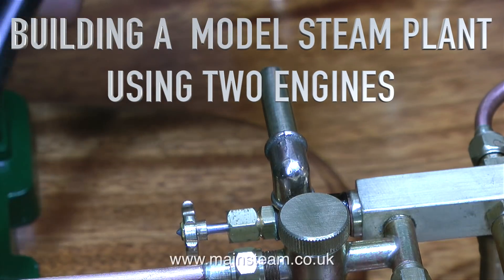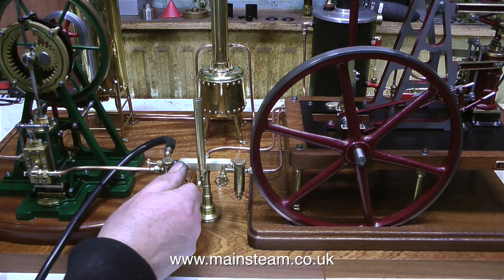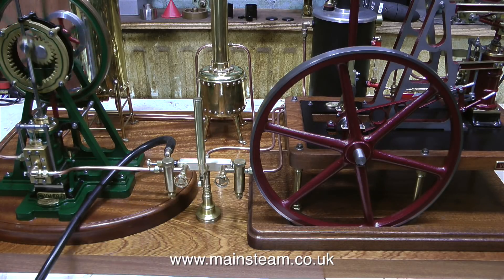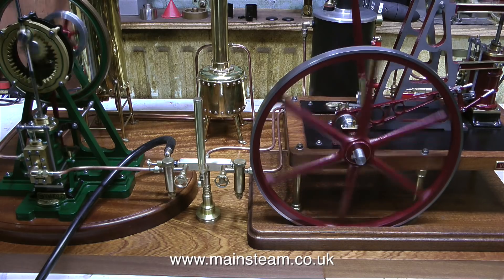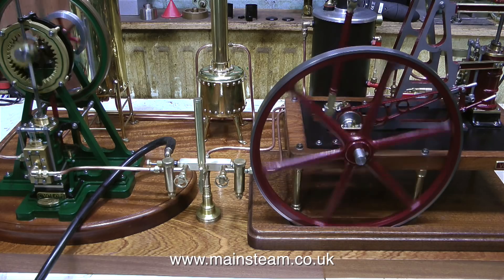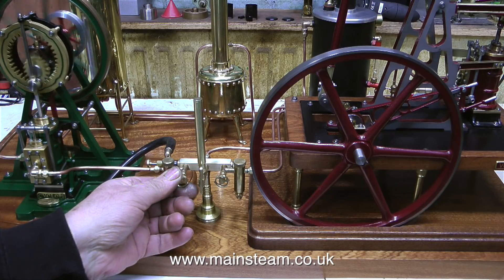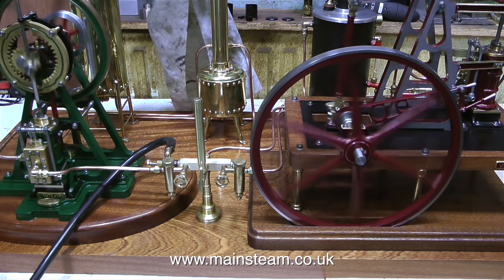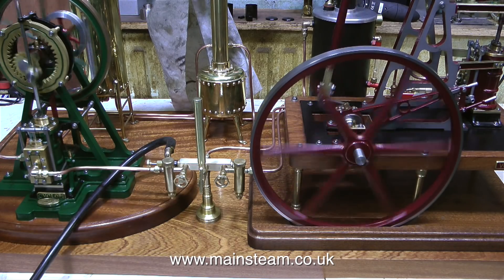BUILDING A MODEL STEAM PLANT USING TWO ENGINES - PART #9 "THE CHUFF POT"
Building A Model Steam Plant Using Two Engines - Part #9 - "The Bonus Feature" - Quite a few viewers wanted to hear the "Chuff Pot" with the "Chuffing" assembly in it. I did originally make a video of this bit decided to not include it - but as a bonus feature, here it is. This brass "Chuff Put" is beautifully made and is a great addition to a small model steam engine but with both of these engines running into it, my opinion is that the noise is unpleasant and very loud indeed. IF YOU WOULD LIKE TO BECOME A PATRON OF MY YOUTUBE CHANNEL VIA "PATREON", OR IF YOU WISH TO SUPPORT ME VIA 'PAYPAL" IN ORDER TO HELP ME FUND THE PRODUCTION OF MANY MORE OF THESE SPECIALIST MODEL STEAM ENGINE TUTORIAL VIDEOS - MAINLY TO HELP BEGINNERS IN THIS FASCINATING HOBBY - PLEASE GO TO: